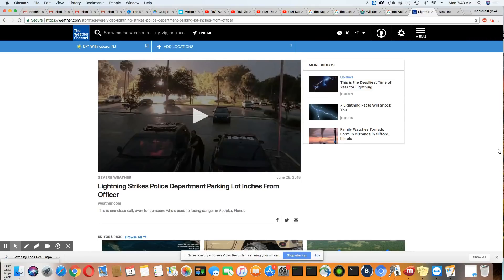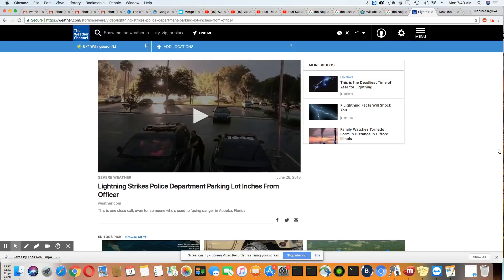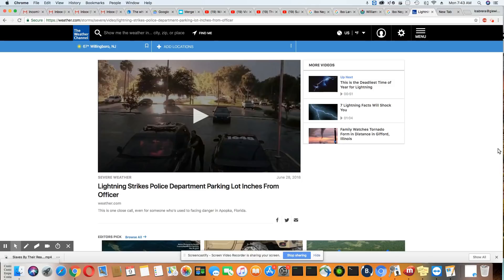Lightning Strike Inches Away From A Cop